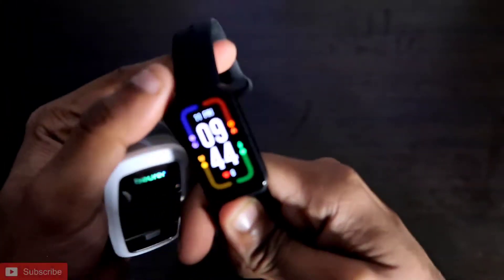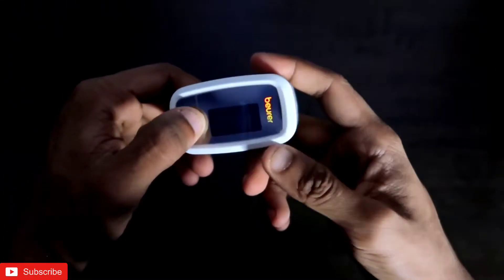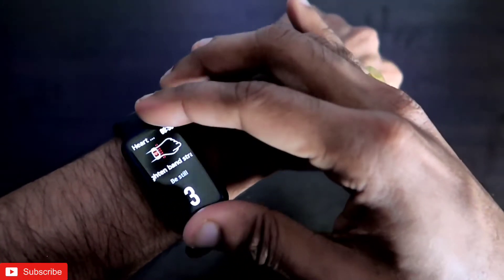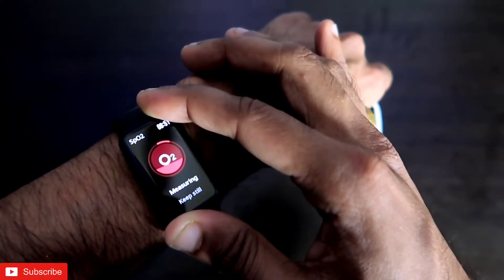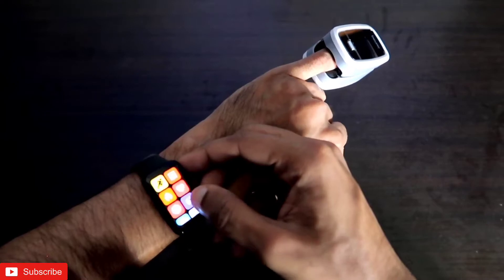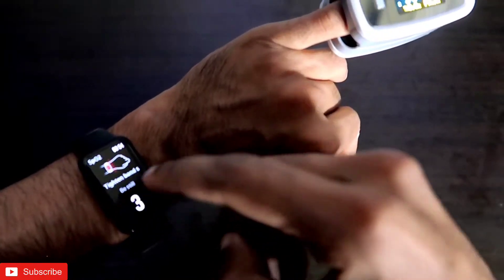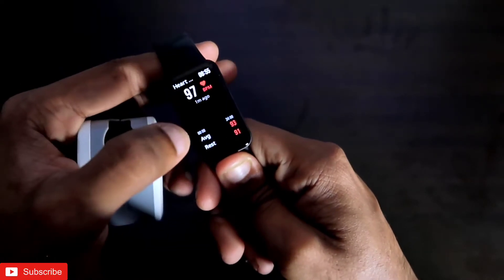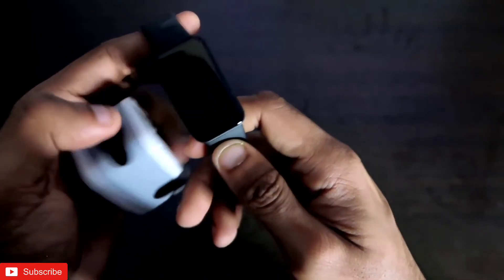Heart Rate and Spo2 Accuracy Test in Redmi Smart Band Pro.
Hey guys in this video I am discussing about the heart rate and Sp02 accuracy test for Redmi Smart Band Pro.